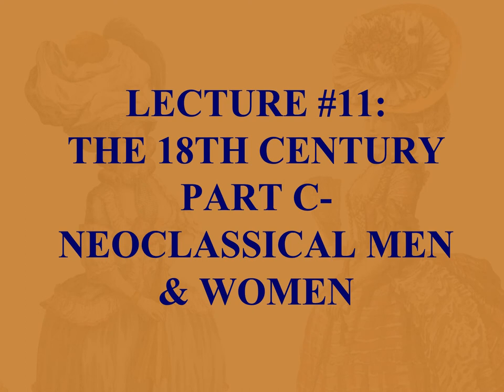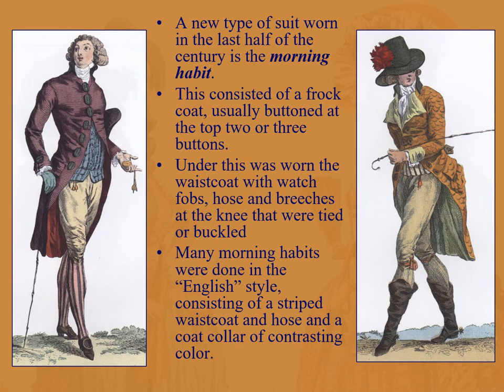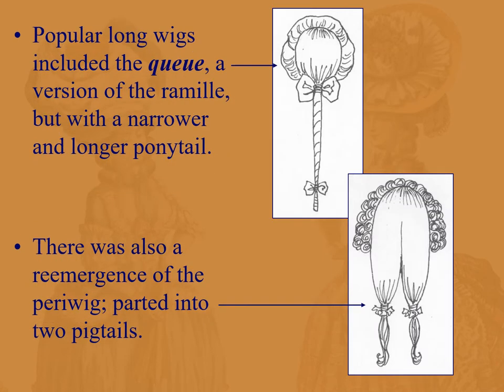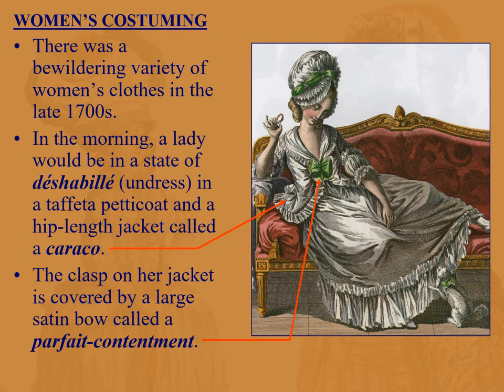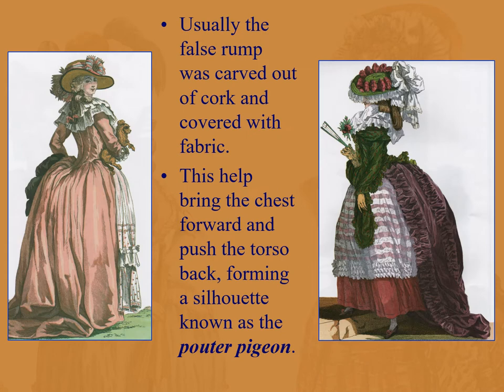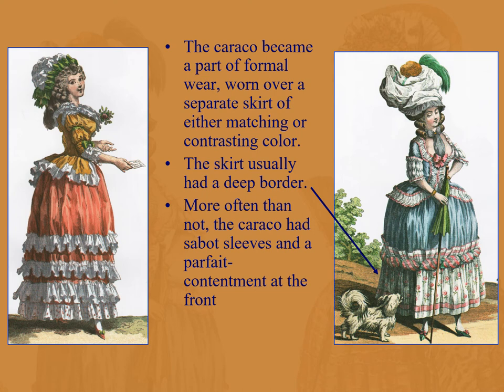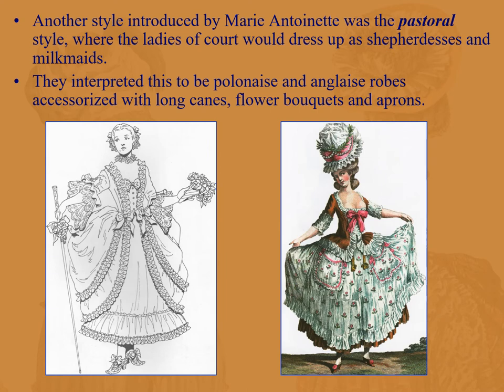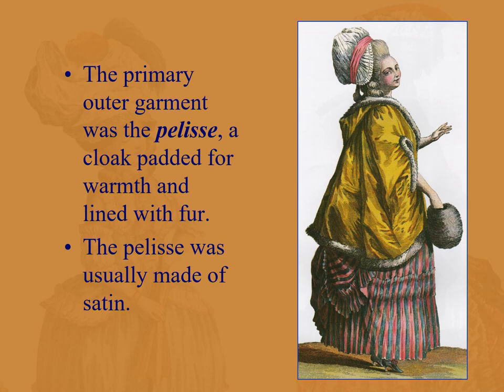Lecture 11c-18th Century: Neoclassical Part I